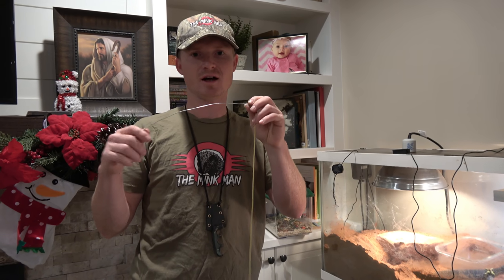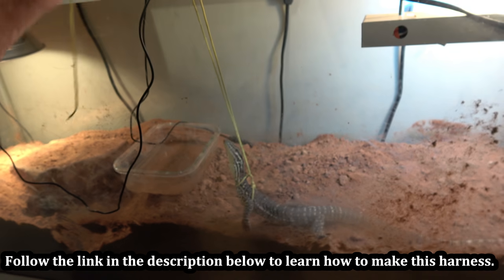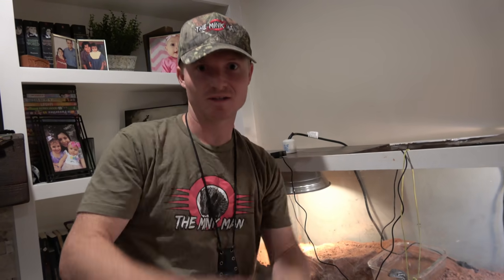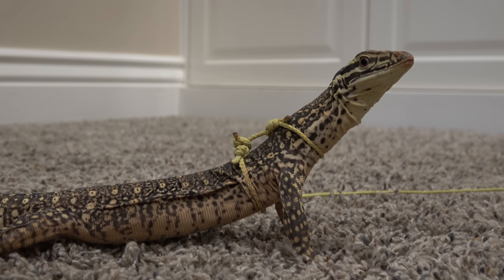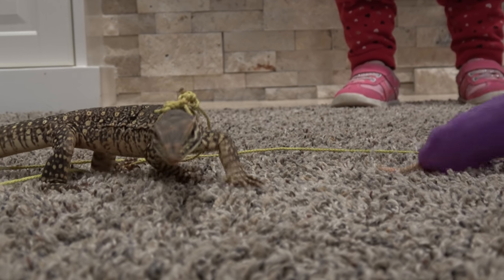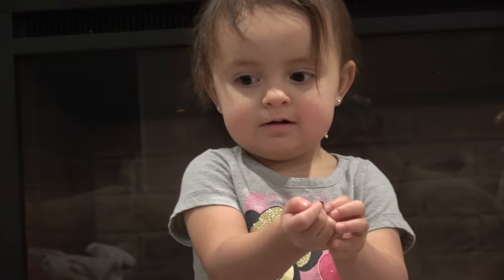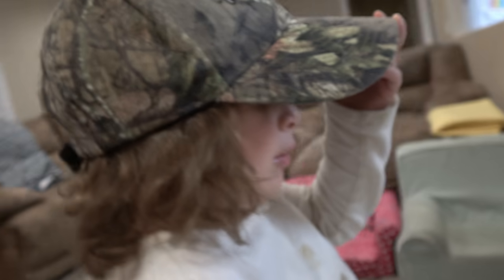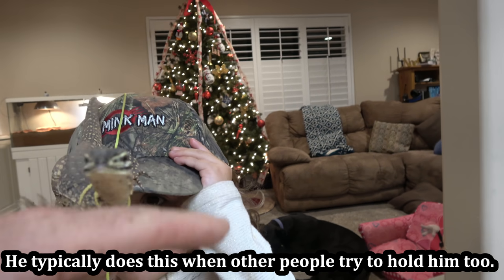Amazing New Taming Tool!!!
In this video I show my progress with my hatchling Argus monitor named Raptor, and introduce a great new tool for taming monitor lizards! Here's the link showing how to make my harness design

Follow me for video notifications, and a behind the scenes view of our lives and the lives of our animals!

Get an early sneak peek at our YouTube videos, and see our special VIMEO only exclusive videos!